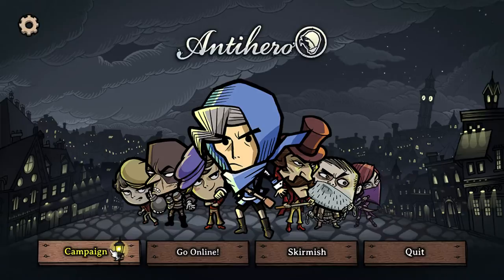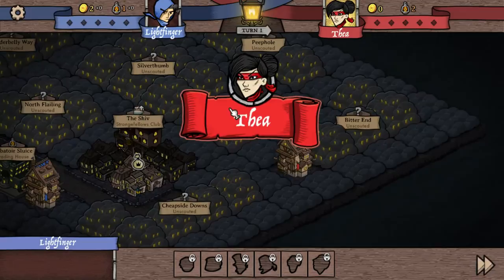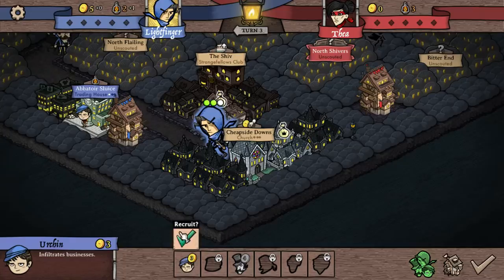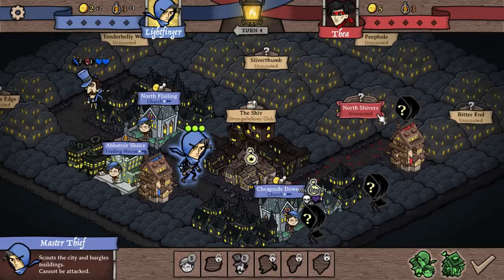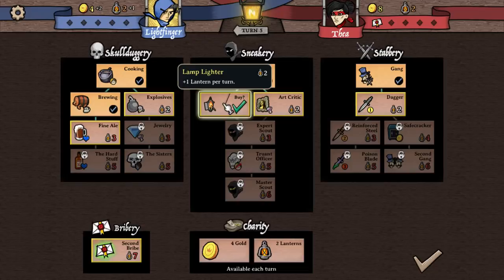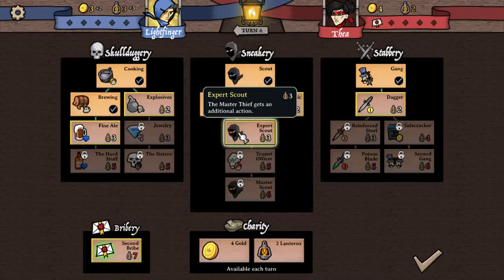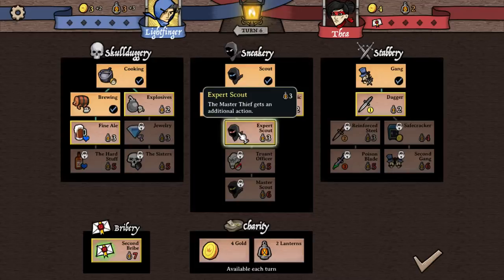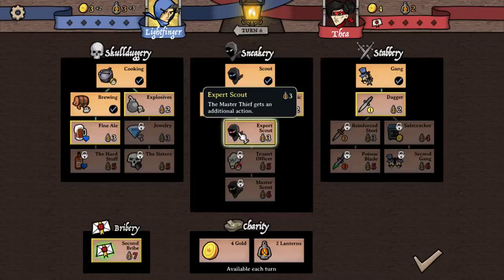First Look at Antihero and How to Play Guide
Antihero is a board game-like title where you run a thieve's guild that is about finished. Using the latest build, I wanted to take a look at the game and put together a new player's guide going over the basic rules and strategy of the game. This play was done with a press key provided by the developer.

SUPPORT GAME-WISDOM